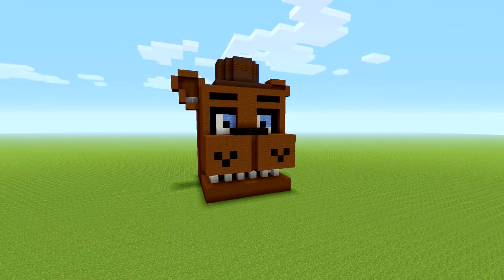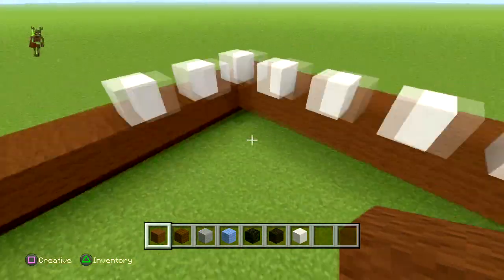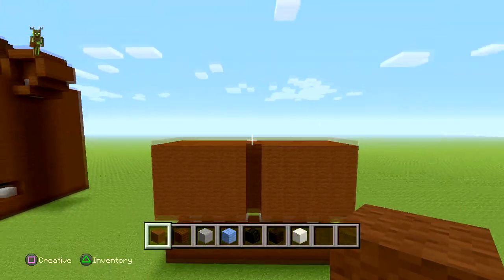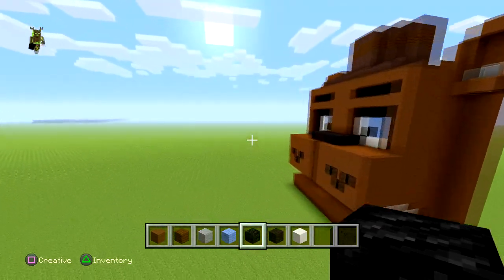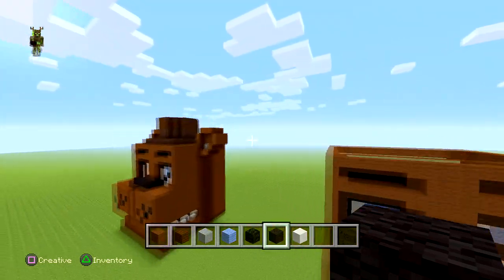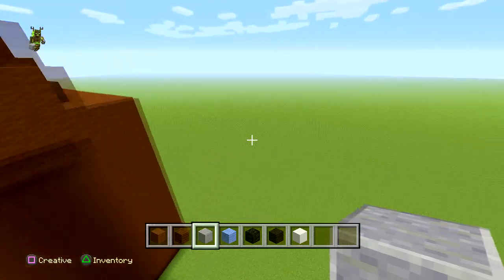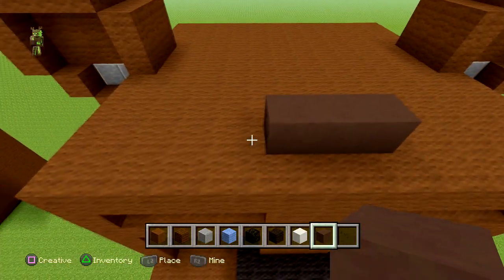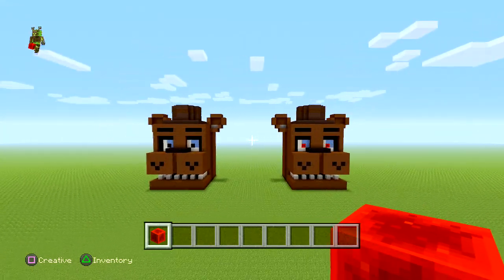Minecraft Tutorial: How To Make A Freddy Statue (Five nights at Freddy's) FNAF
Minecraft Tutorial: How To Make A Freddy Statue -
Minecraft Scary Tutorial

►Find Me! --